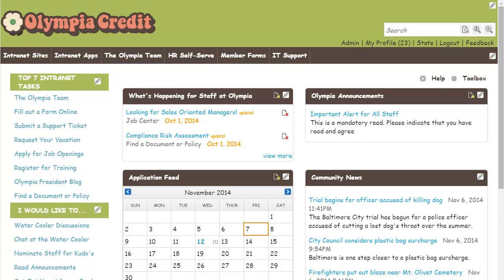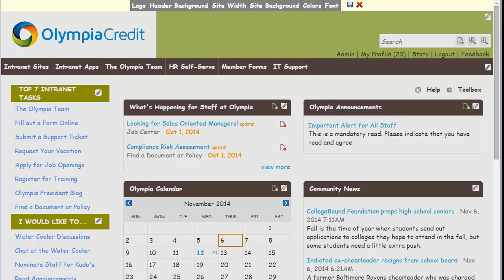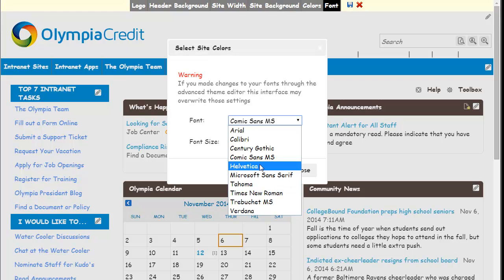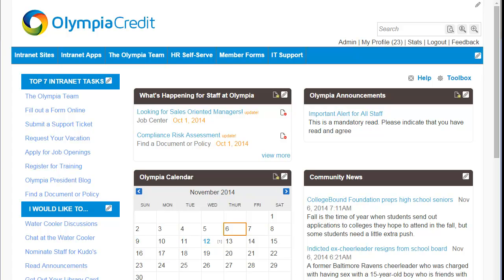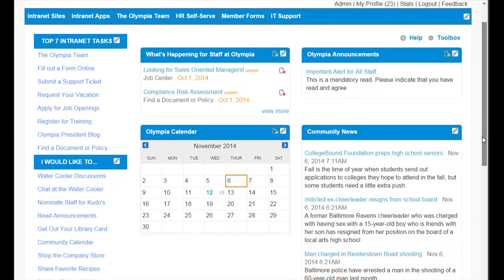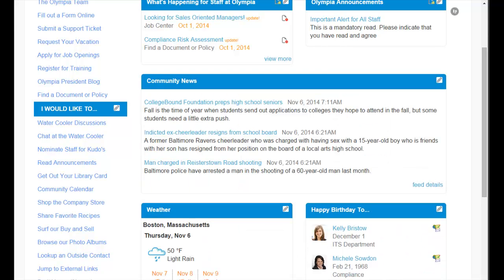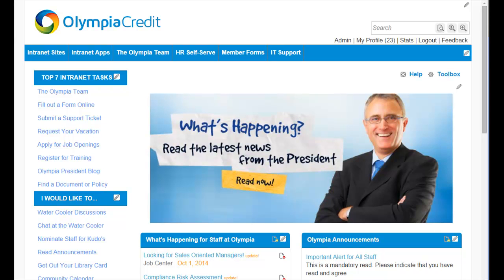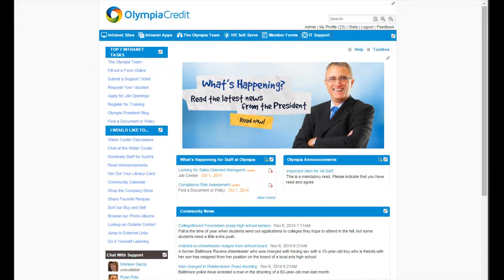Intranet Connections: Intranet Design Refresh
Learn more about how you can redesign your intranet using just a few simple features in your Intranet Connections software in minutes.

Using Simple Theme Editor, your intranet design will instantly match your logo colors, including headers, menus, widgets/feeds and more.

Easily add visual elements with a Simple Image Widget and Global Menu Navigation icons.  Engage your users and refresh your intranet with this Did You Know Intranet Design Refresh video.